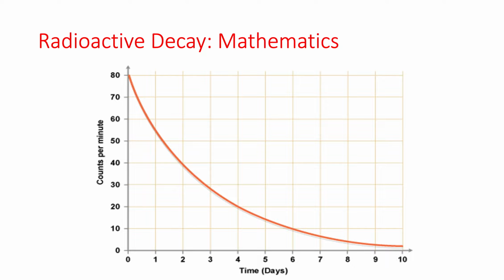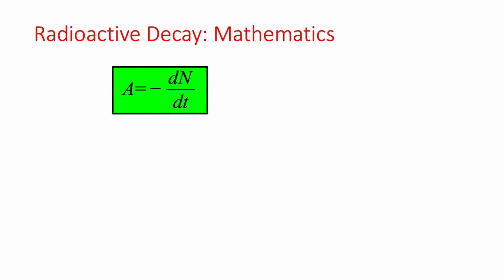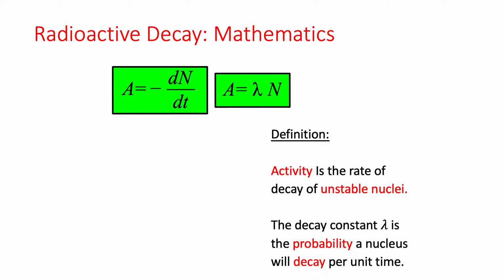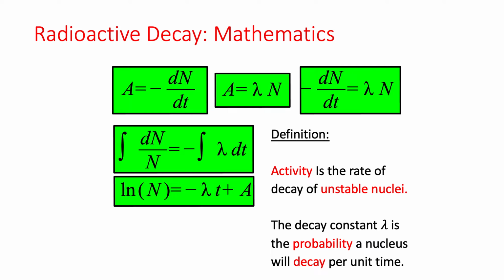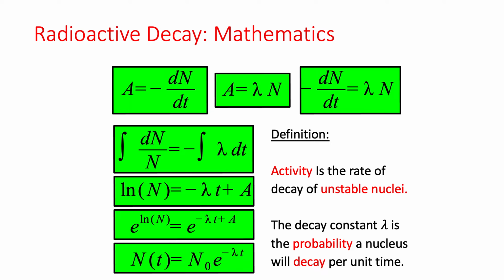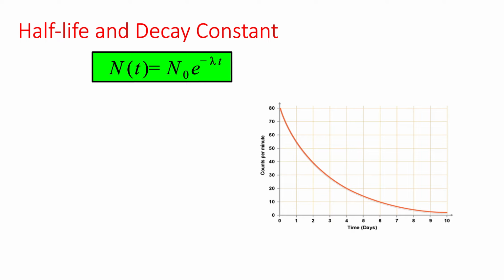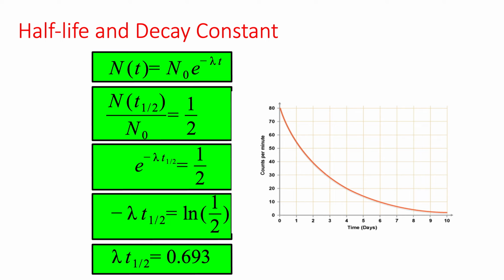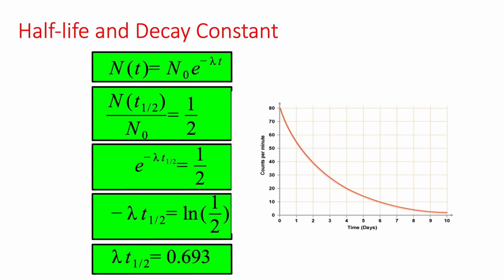IB Physics : Mathematics of Radioactive Decay